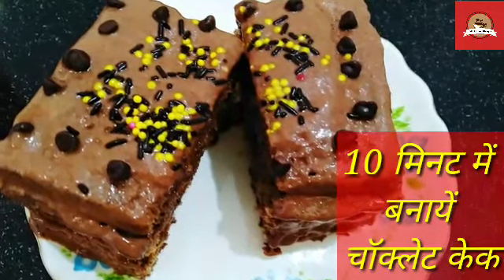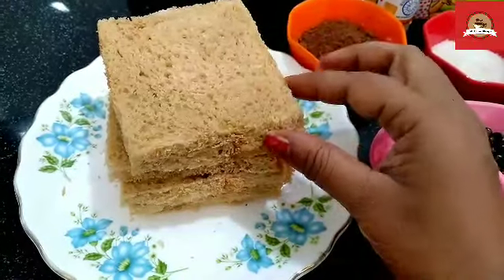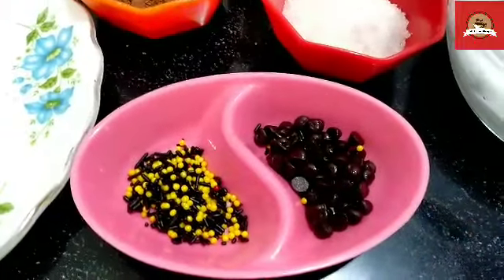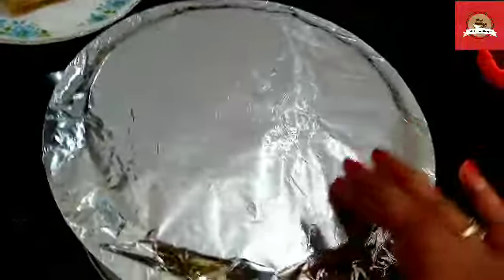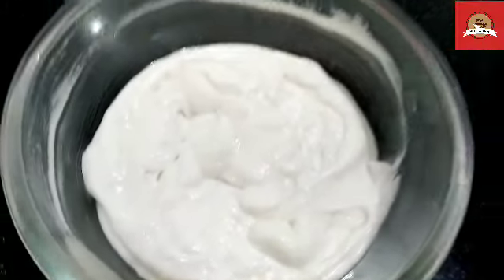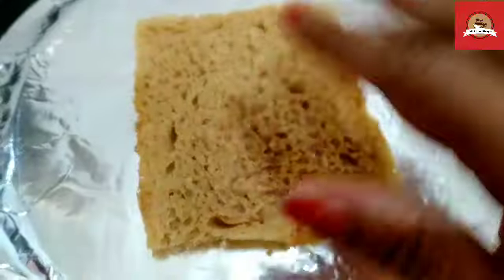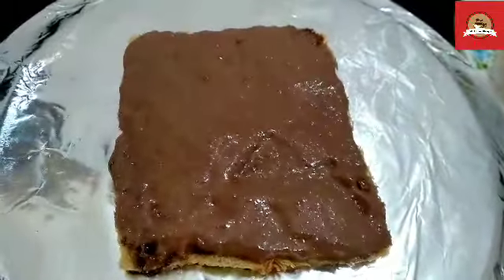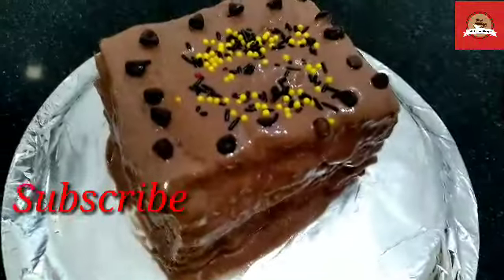10 मिनट में बनाएं चॉक्लेट केक।Instant chocolate cake|no microwave,no maida,no egg Cake|Bread cake